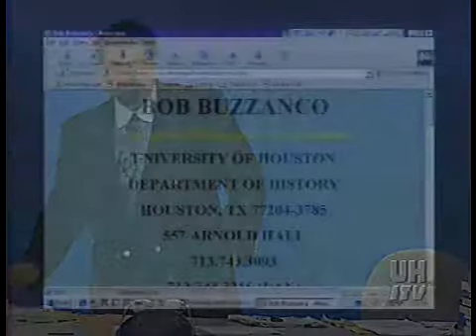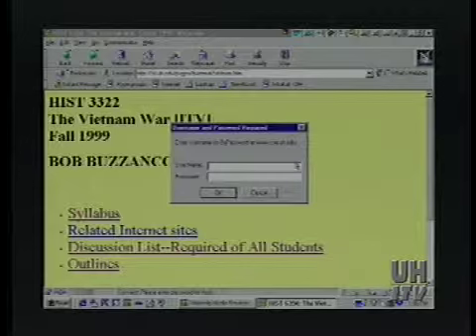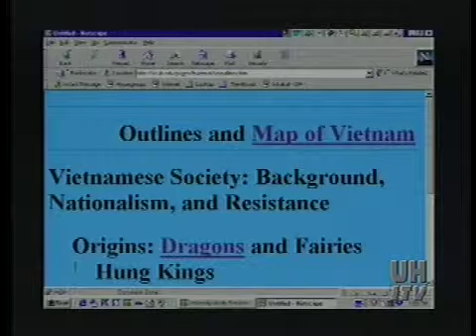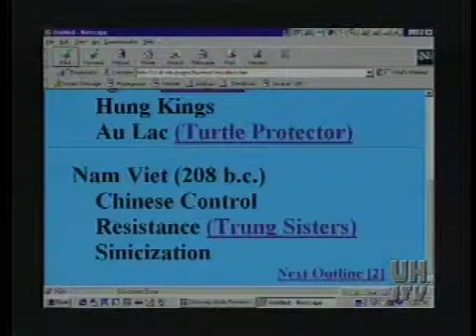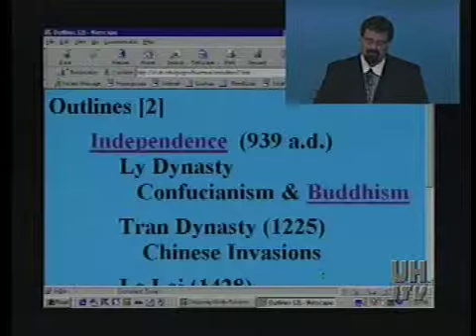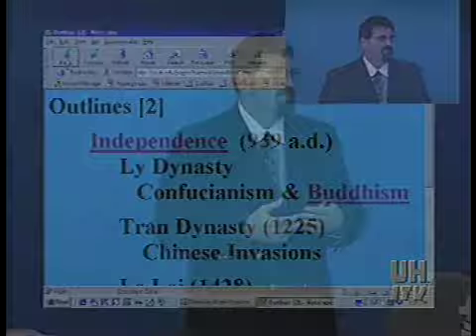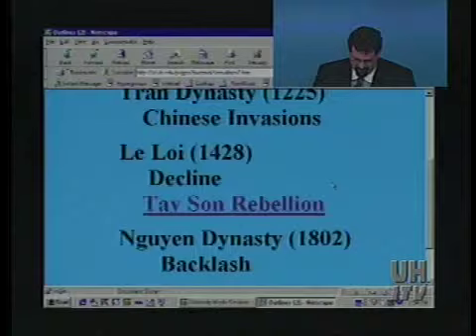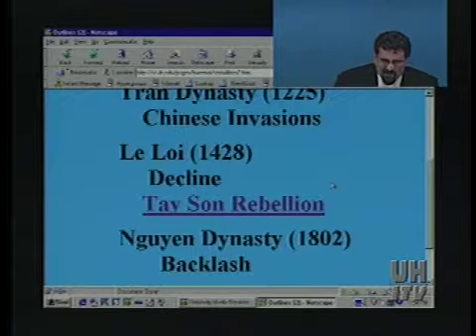HIST 3322 LECTURE 1A